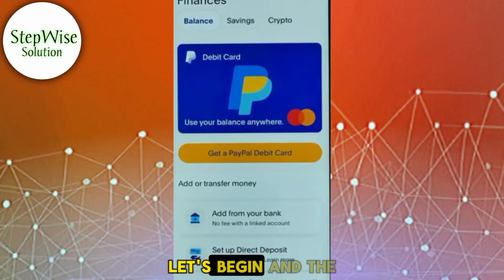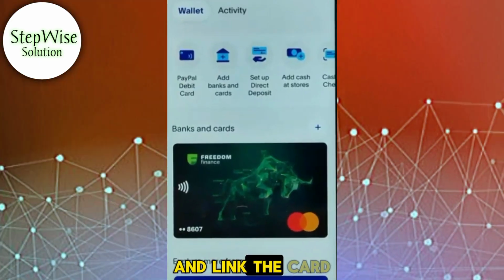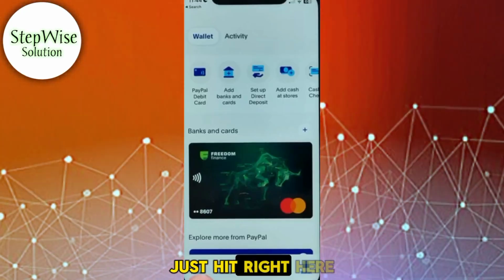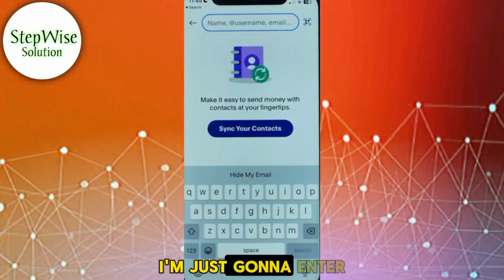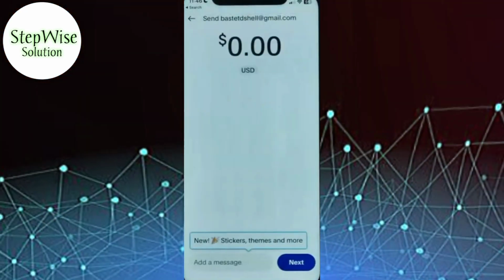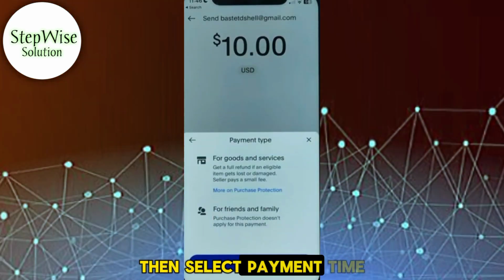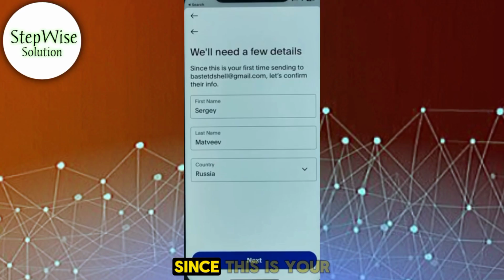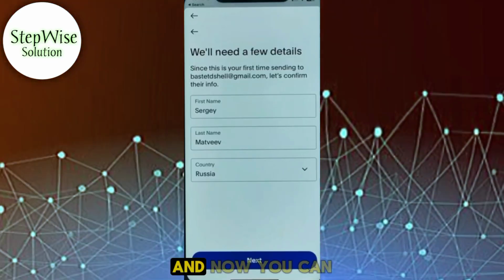Send Money Anytime, Anywhere: How to Use PayPal to Send Money to Friends and Family for Free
Learn how to send money instantly and securely using PayPal, whether you're at home or on the go! In this video, we'll show you how to send money to friends and family for free using PayPal's easy-to-use platform. Perfect for those looking to transfer funds quickly without any fees, this step-by-step guide covers everything you need to know.